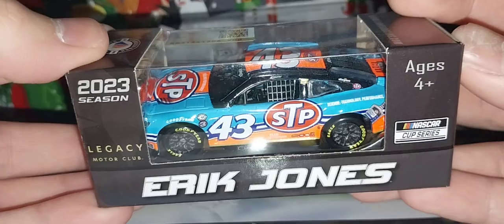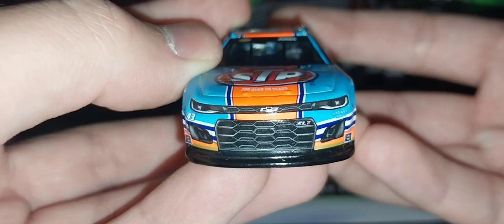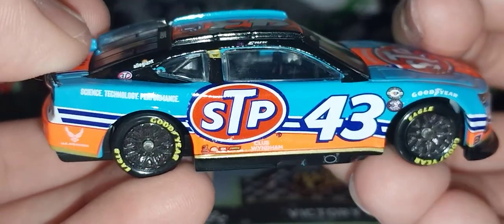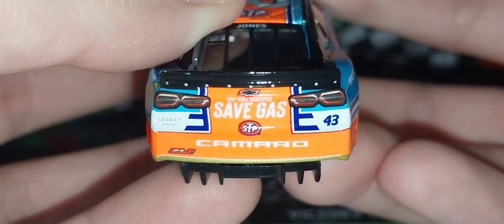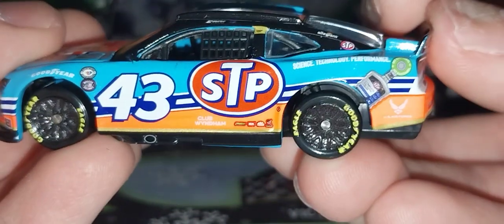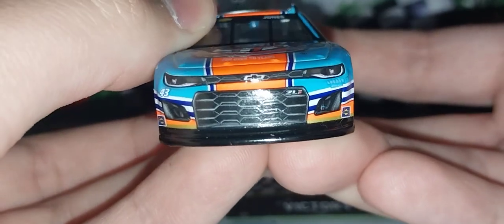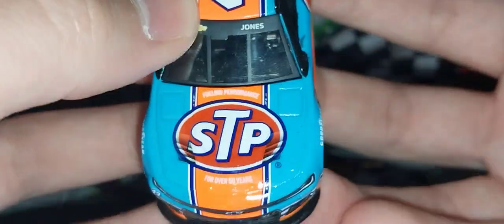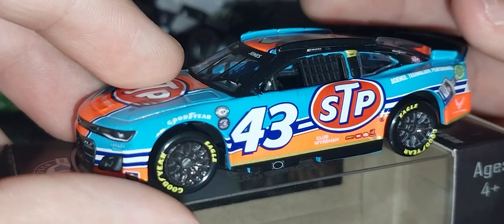Erik Jones 2023 STP “All-Star” 1:64 Diecast Review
Team: Legacy Motor Club
Driver: Erik Jones
Make: Chevrolet Camaro Zl1
Series: NCS